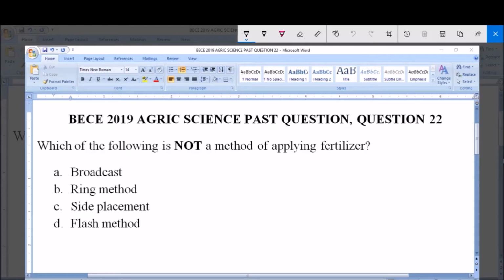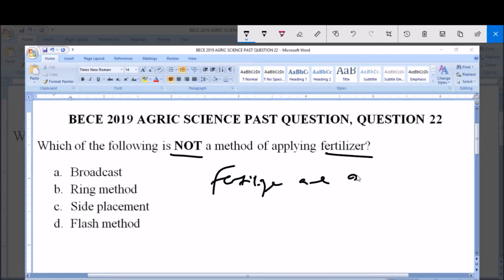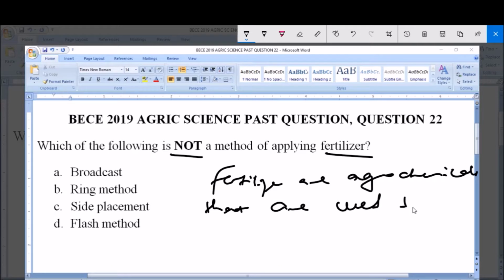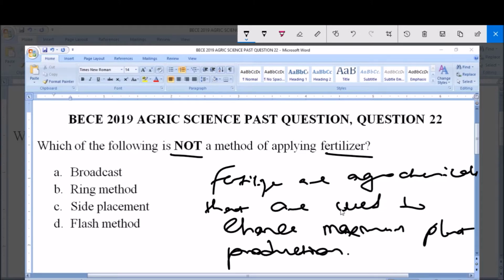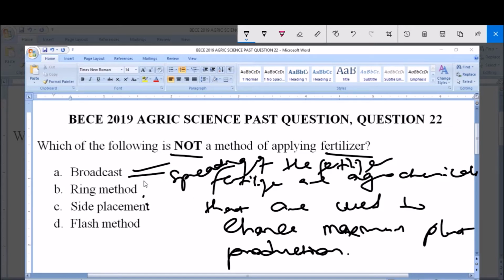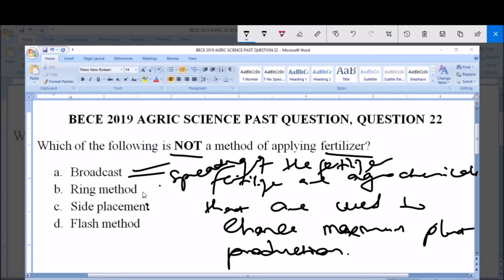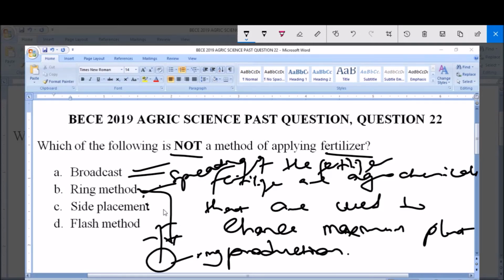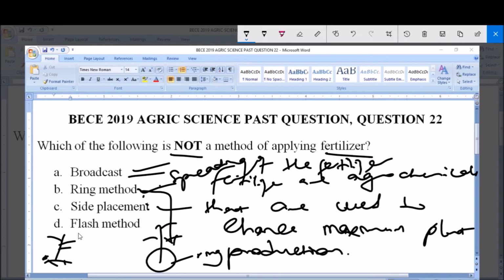BECE 2019 AGRIC SCIENCE PAST QUESTION 22 Fertilizer Application